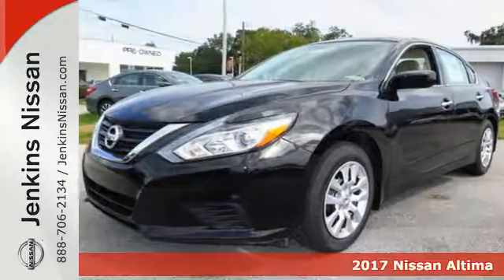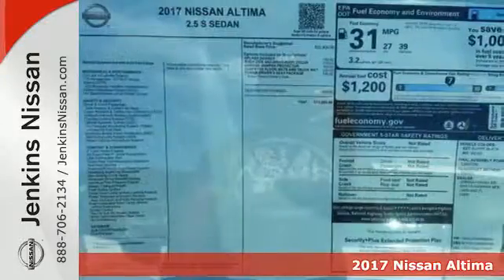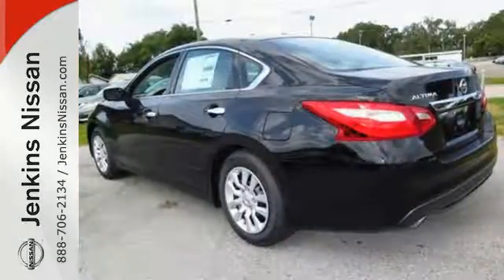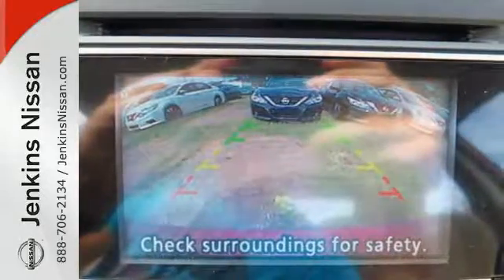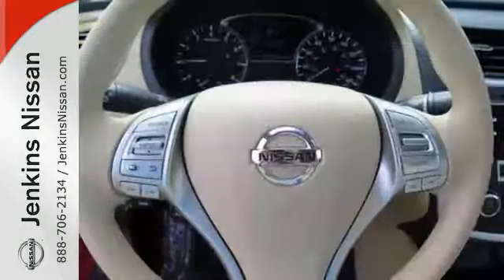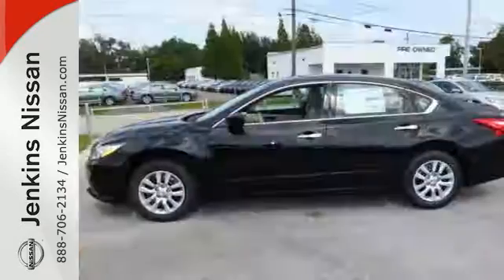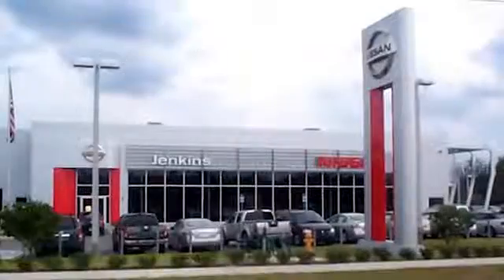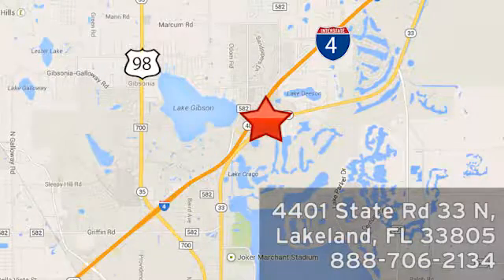New 2017 Nissan Altima Lakeland FL Tampa, FL 17AL42 - SOLD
Year: 2017
Make: Nissan
Model: Altima
Trim: 2.5
Engine: L Cyl.
Color: Super Black
Stock #: 17AL42
VIN: 1N4AL3AP8HN306621

Address:
401 State Rd 33 N